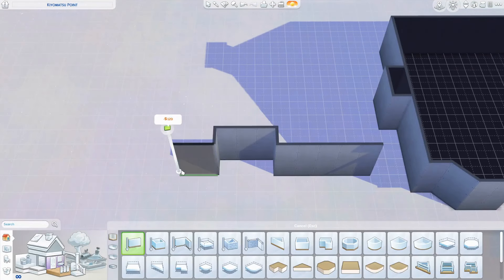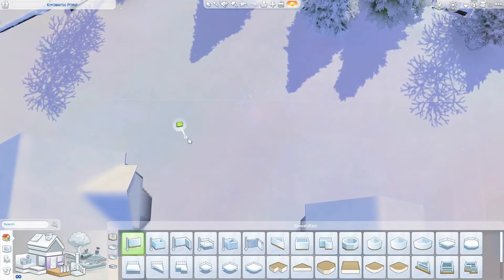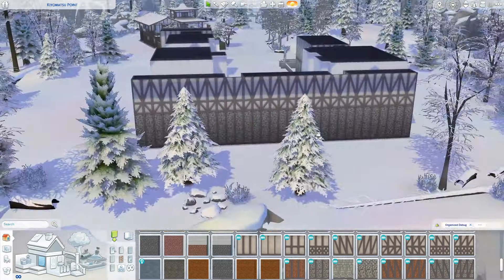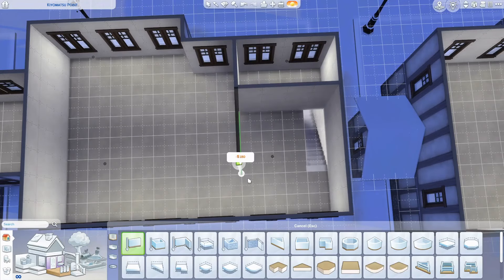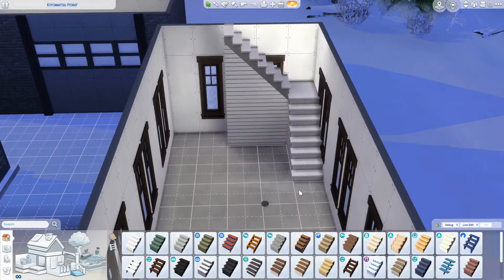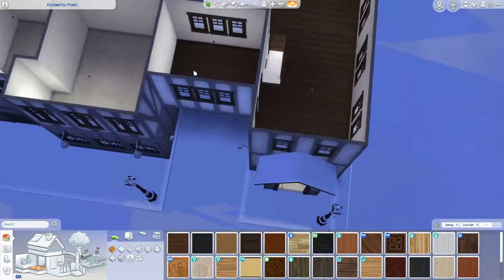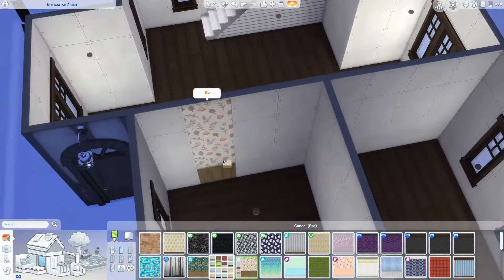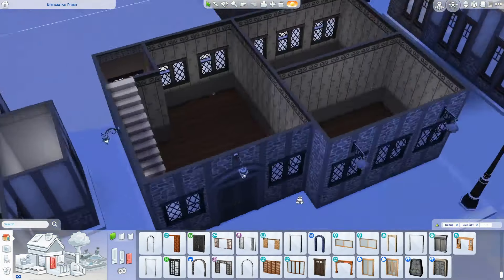Godric's Hollow inspired village || Sims 4 Build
Heavily inspired by Godric's Hollow